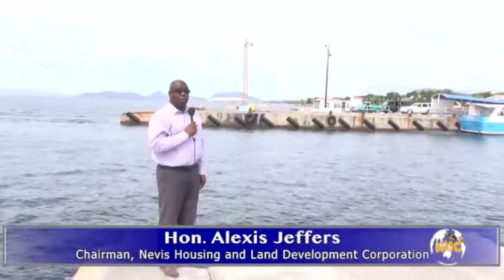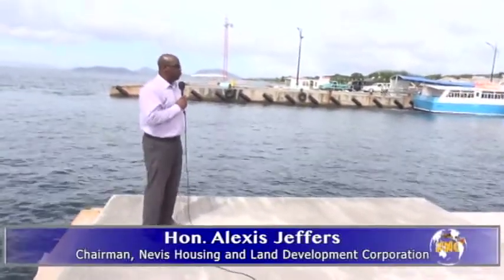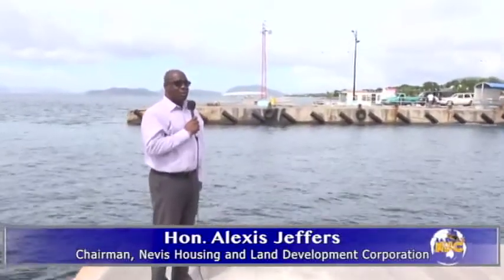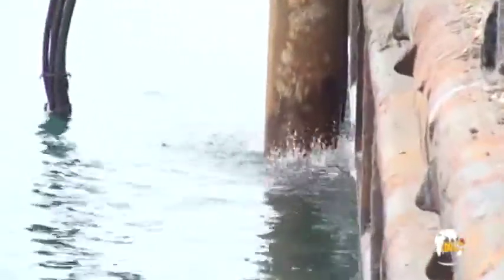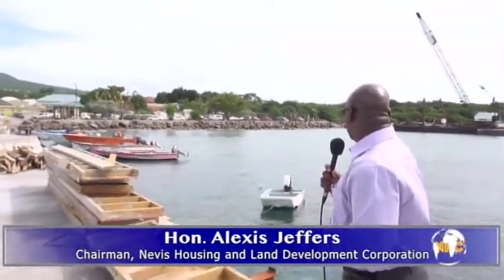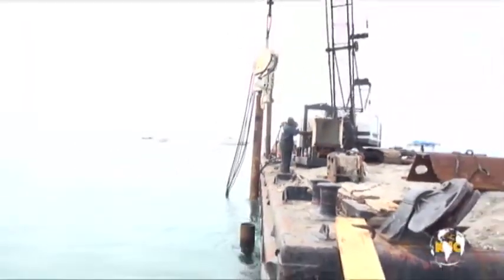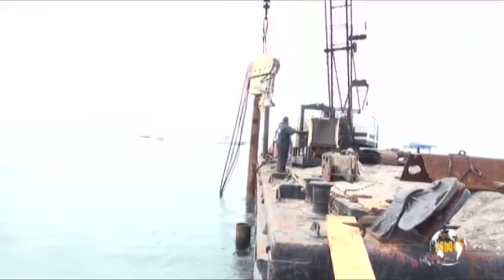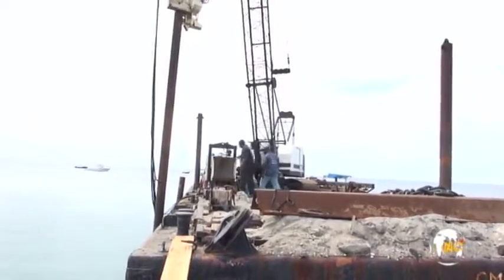NNC Local November 20